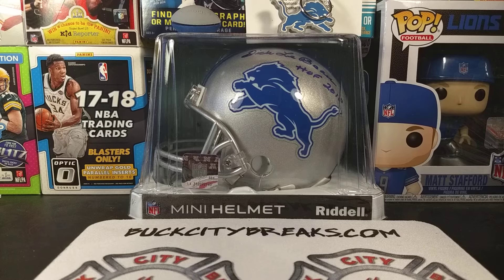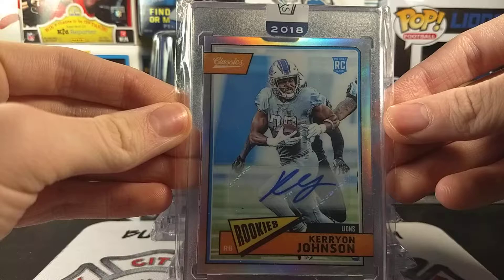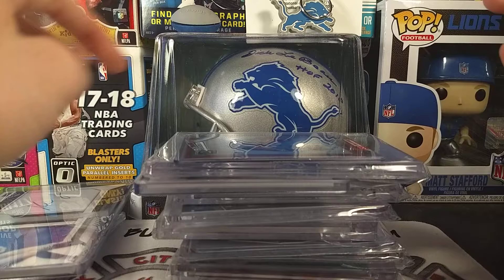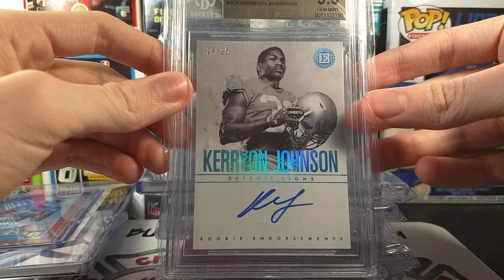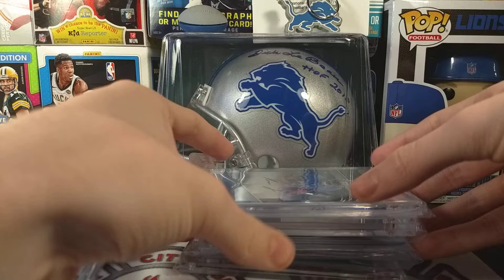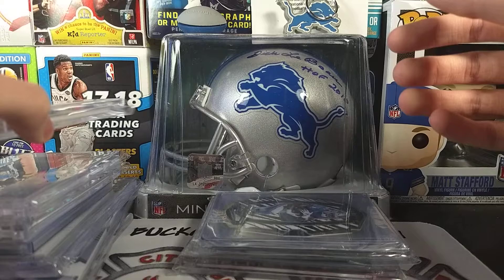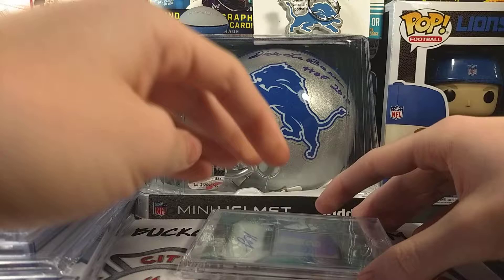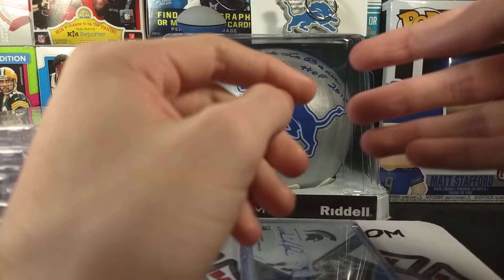My Top 10 Favorite Kerryon Johnson Cards+ Giveaway!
I've decided since I haven't been able to upload anything to compile a list of my Top 10 (11) favorite KJ cards in the collection! Stick around until the end and I'll have a little giveaway for you guys since most of you don't have too much to do. Giveaway will end in about 2 weeks, so there's plenty of time to get you entries in!

Instagram: @Lionsfan_9 (Just one _)